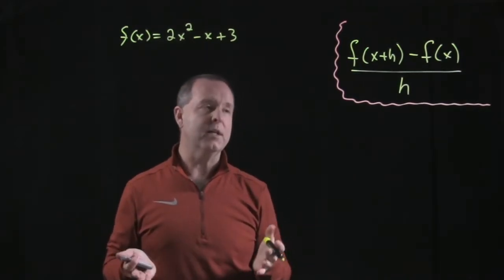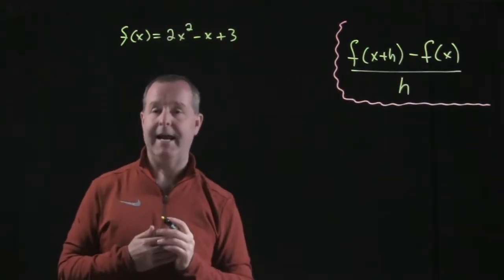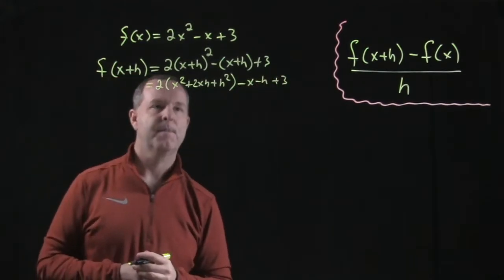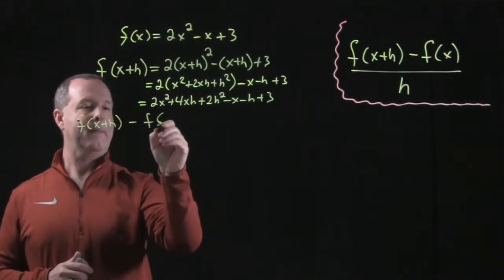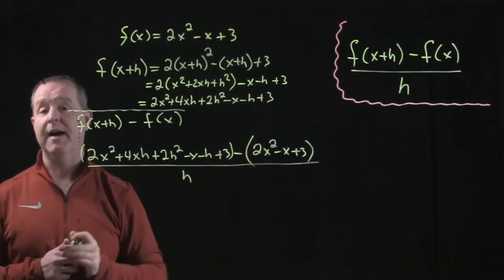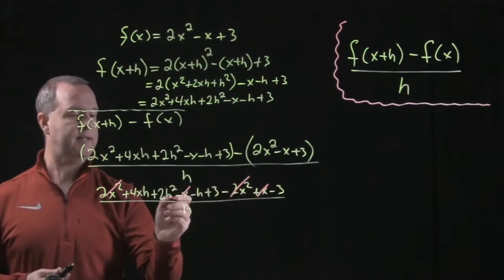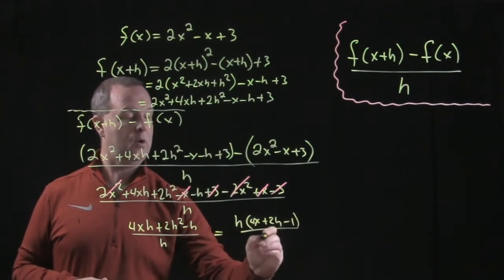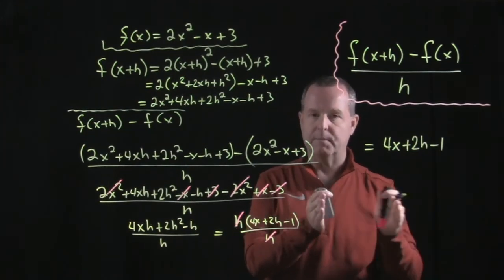Evaluating and Simplifying a Difference Quotient